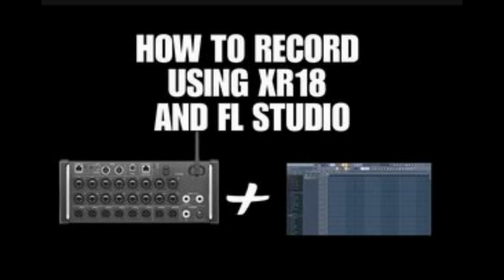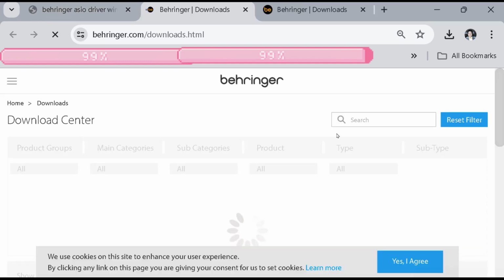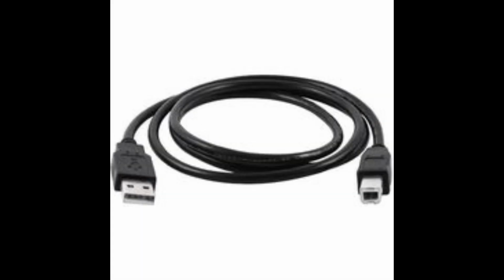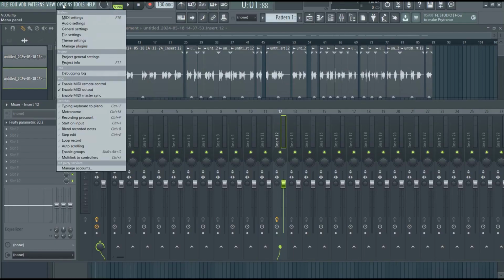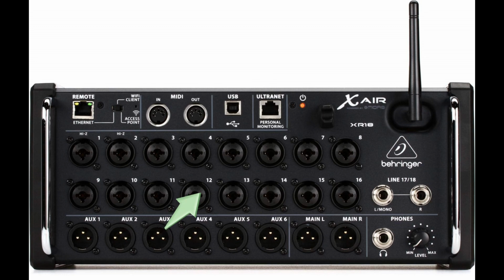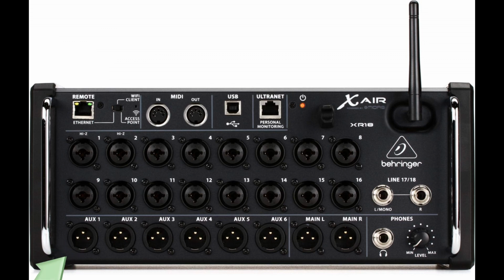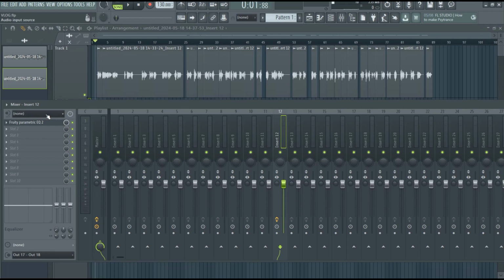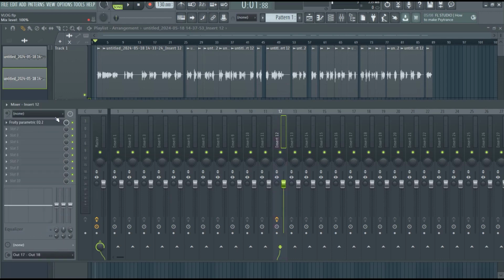HOW TO RECORD IN FL STUDIO USING BEHRINGER XR18